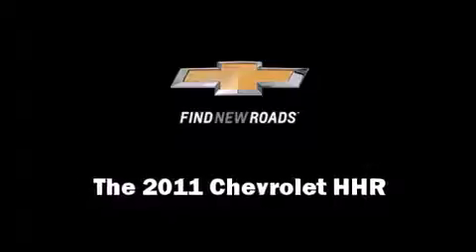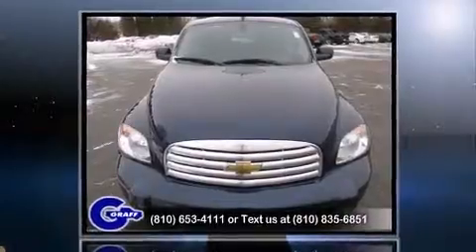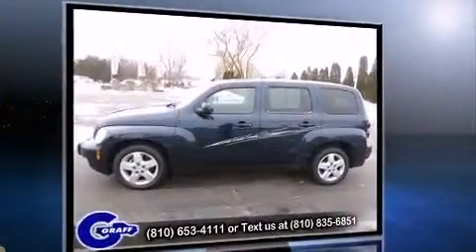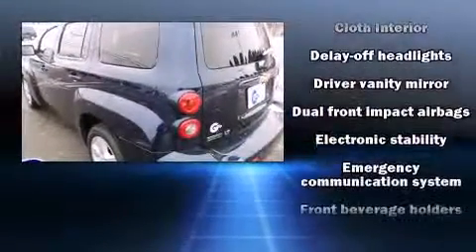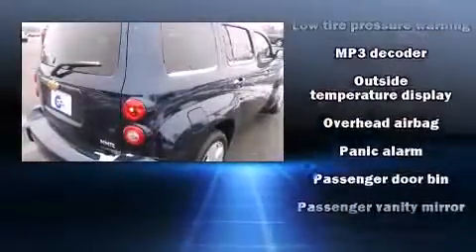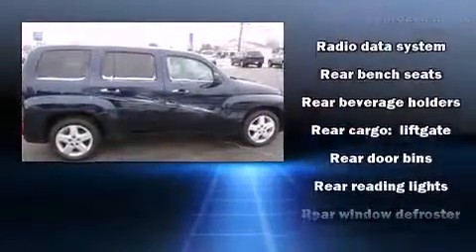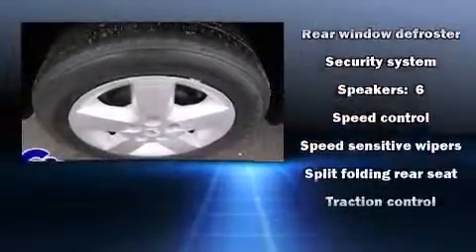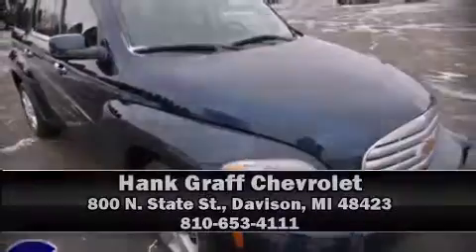Used 2011 Chevrolet HHR - StockID: 6-88420GG - Hank Graff Davison, Flint Chevy Dealer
- You're looking at our 2011 HHR LT with about 46K miles, powered by a 2.2L I-4 cyl engine. Some of the key features include: am/fm radio, cd player and remote keyless entry. The blue topaz metallic exterior combined with the gray cloth interior makes for a great look. **To qualify for the Wholesale/Blowout Sale pricing,you must print a copy of this brochure and present at time of purchase. Blowout Specials and vehicles tagged for auction are not compatible with any current sales or advertised specials** Some of the additional features on this SUV are the: speed control, power locks, bumpers: body-color, air conditioning, abs brakes, panic alarm and fully automatic headlights. Our certified vehicles such as this HHR come with a five day/150 exchange policy. This 2011 HHR is a one owner SUV as reported by an AutoCheck Report. An AutoCheck Report is available upon request. Our experienced sales staff is eager to share its knowledge and enthusiasm with you.

Year: 2011
Make: Chevrolet
Model: HHR
Bodystyle: SUV
Engine: I-4 cyl
Trans.: Automatic
Miles: 46104
Exterior: Blue Topaz Metallic
Interior: Gray

Hank Graff Chevrolet Davison
Address:
800 N. State St.